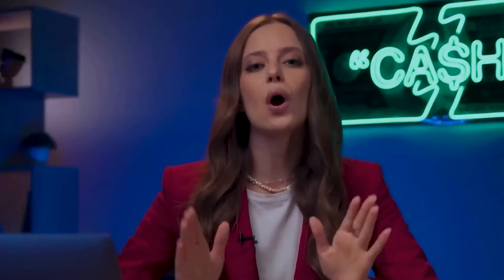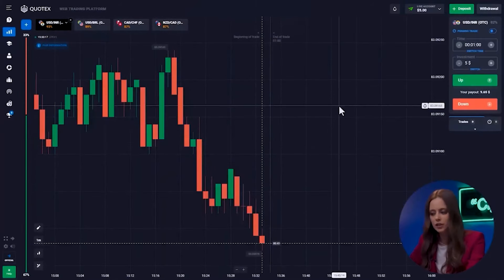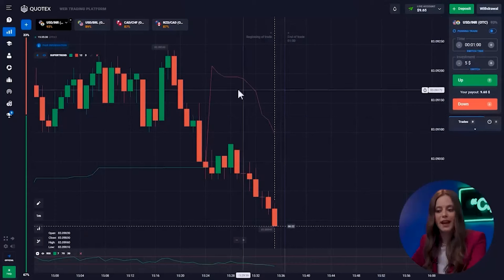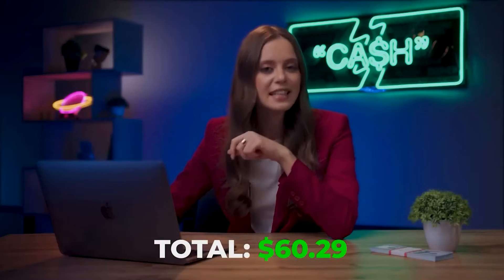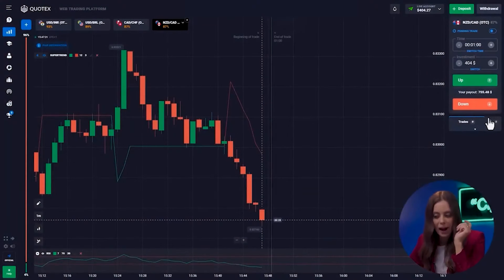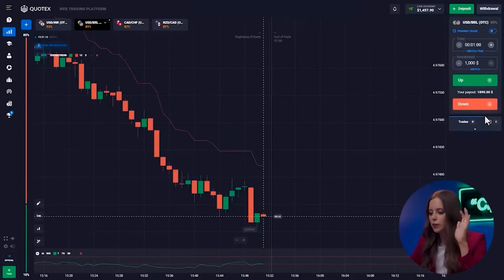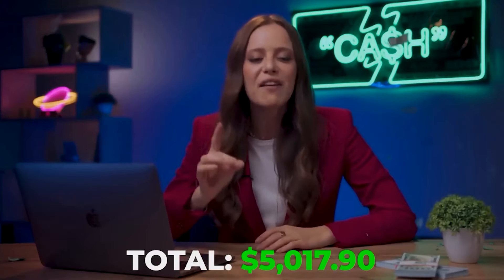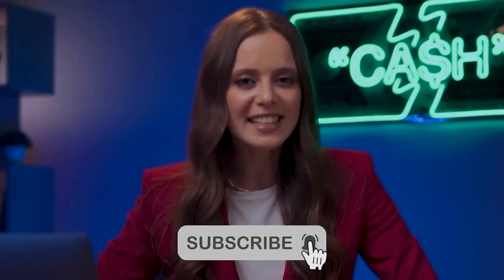BINOMO TRADING STRATEGY | FROM $5 TO $5,017 ONLINE | THE ONLY TRADING STRATEGY YOU NEED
BINOMO TRADING STRATEGY

⚡️If you want to change your life and start earning money join to my TELEGRAM CHANEL

Hi all! I am Agata and you are on my youtube channel about binomo trading strategy! Here i talk about the most valuable and useful thing about binomo trading strategy that i have received through a lot of experience and mistakes. You have the opportunity to get binomo trading strategy absolutely free. Be sure binomo trading strategy will change your life for the better. The advantage of binomo trading strategy is that it can be done by absolutely anyone, anywhere.

In this video, i will show you an amazing binomo trading strategy risk-free trading strategy that can bring you big profits every day. It is ideal for beginners with the smallest deposits!

00:00 - How to start trading with $1?
01:20 - Trading currency pairs & Indicators for beginners
02:37 - Quotex trading strategy
05:04 - Simple 1 minute strategy
06:49 - Best steps to start earning on trading
08:18 - No risk trading strategy
09:40 - What do you need for profit?